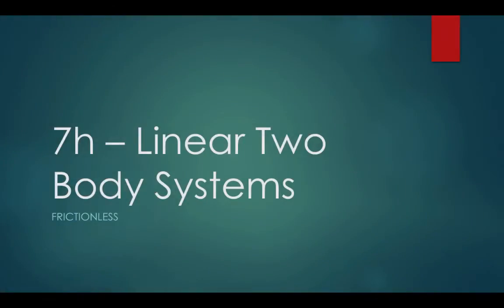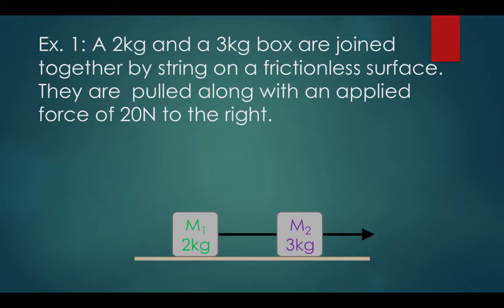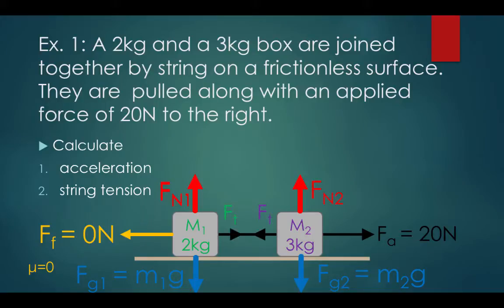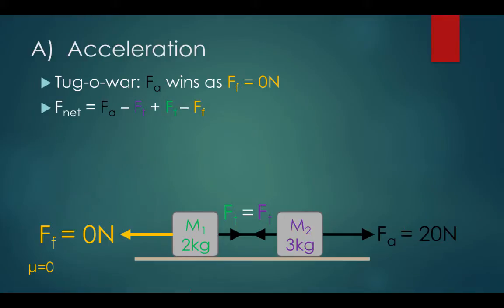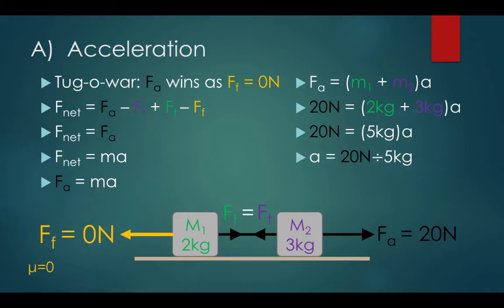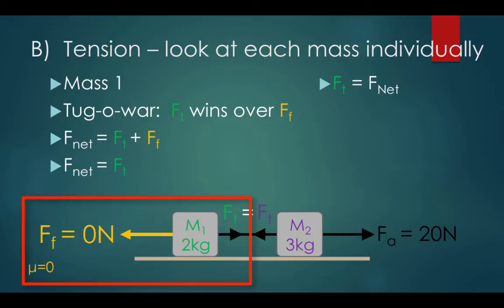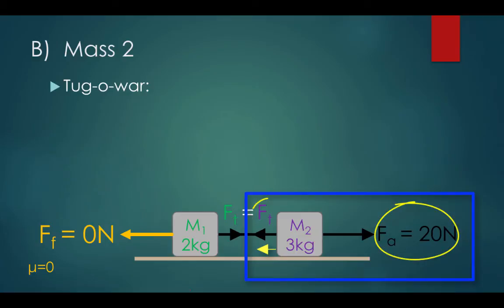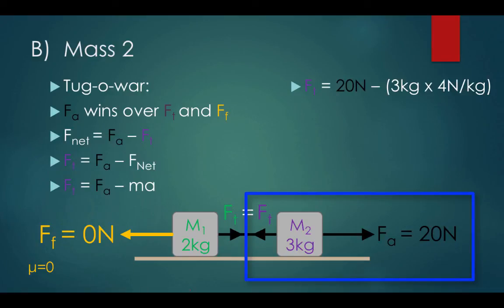7h linear 2 body frictionless